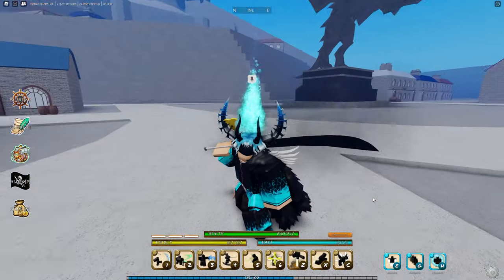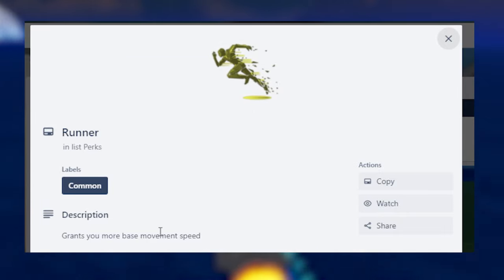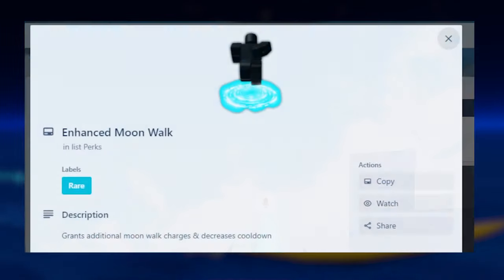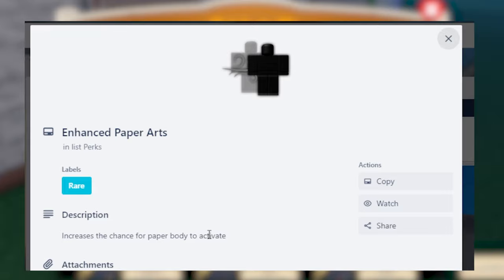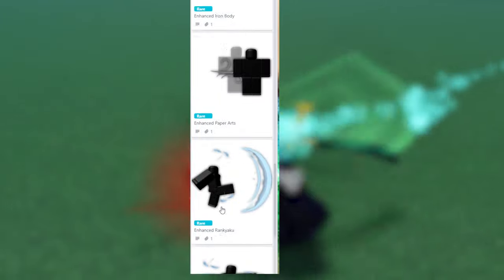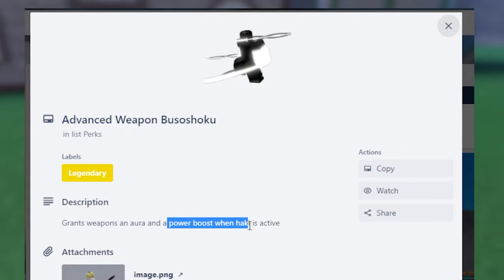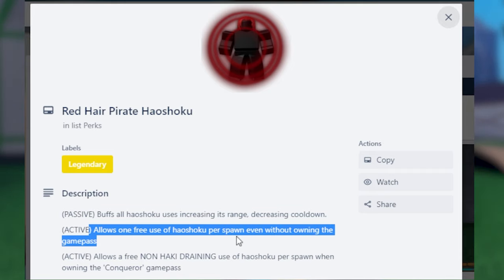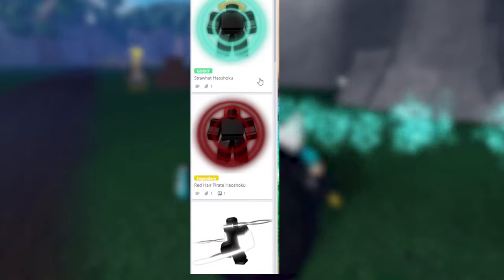Explaining and Showcasing EVERY PERK | True Piece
Going through every perk/attribute in True Piece. Explaining, showcasing, and rating them! :)
🎮Game Link🎮

Intro - 0:00
Common - 1:49
Rare - 3:33
Legendary - 7:37
Godly - 12:20
Outro - 13:30